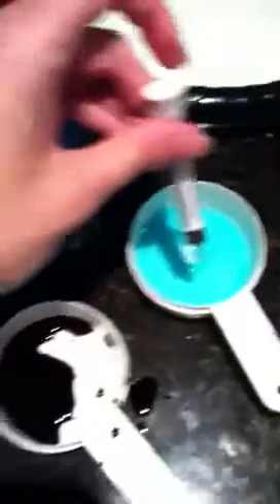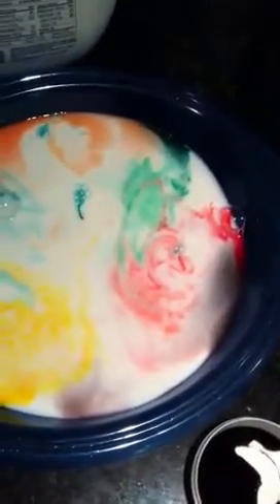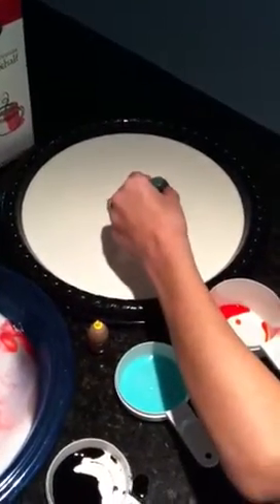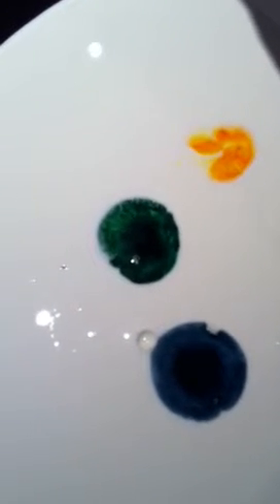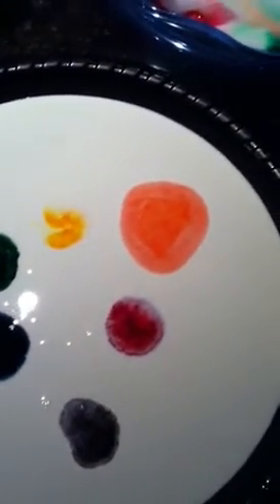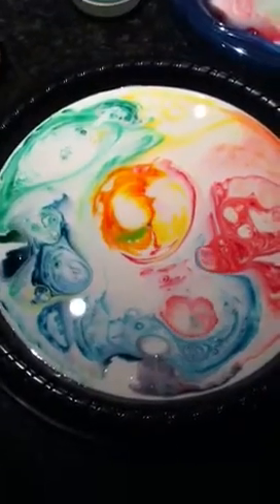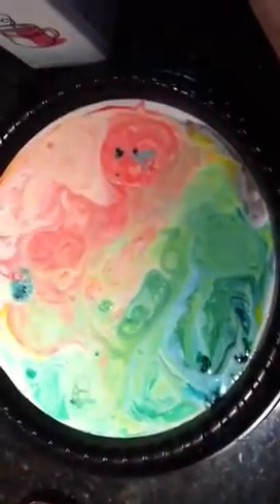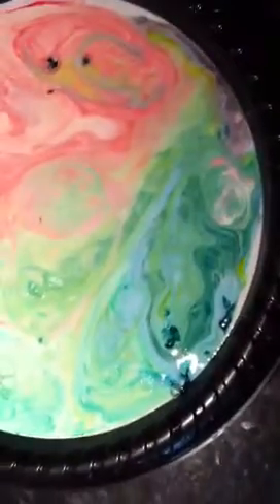Science project 3rd grade Check this out!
Milk and food dye and soap experiment for a third grade science project.